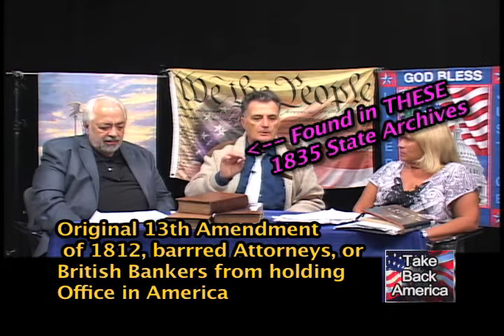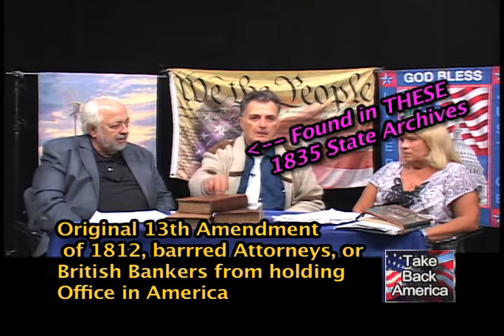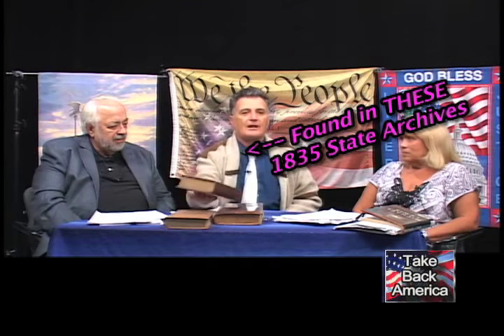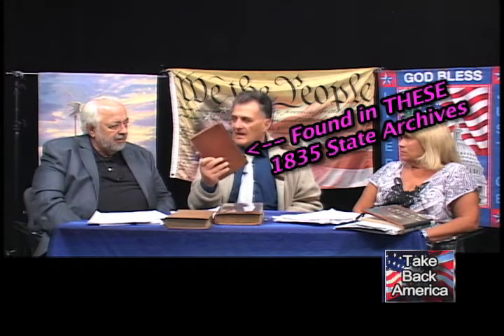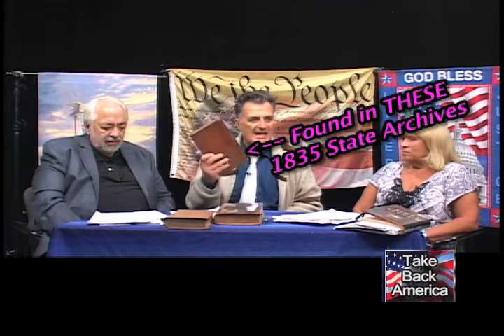Tanner & Jackie & Daniel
On Second thought, a weekly Tv show produced, copyrighted, since May 2000 in Santa Maria, exposing the massive corruption in government and a failed judicial system, which violates the Constitution.